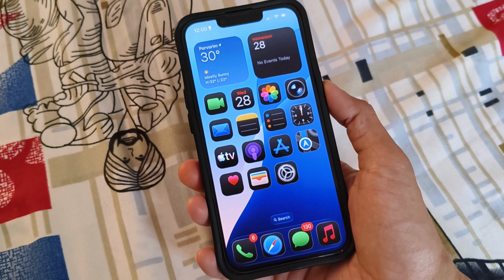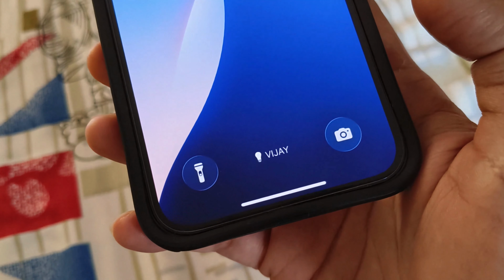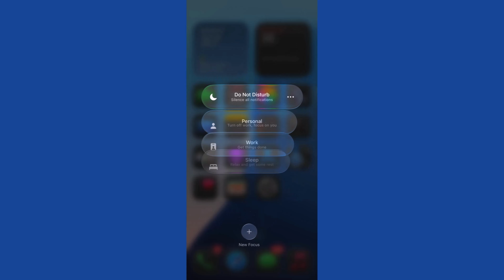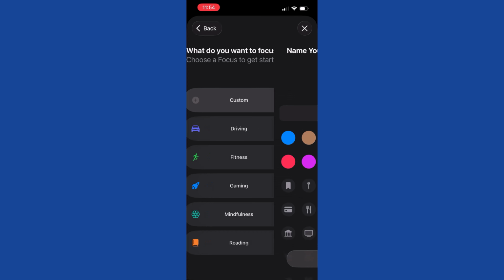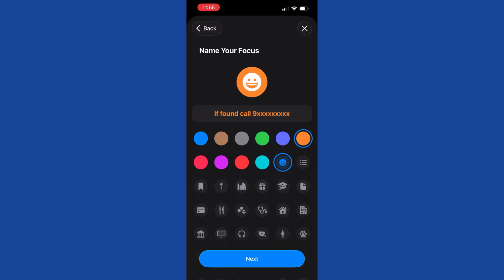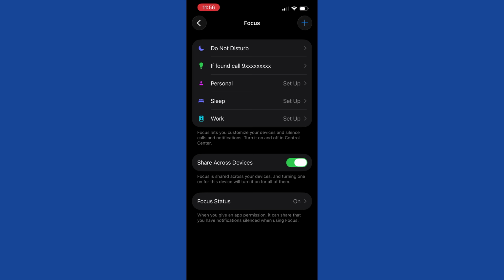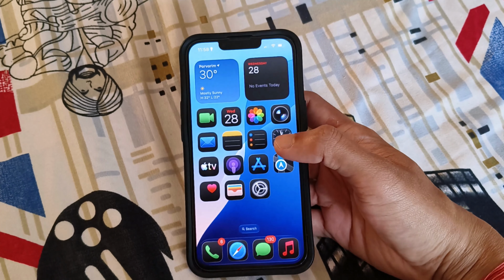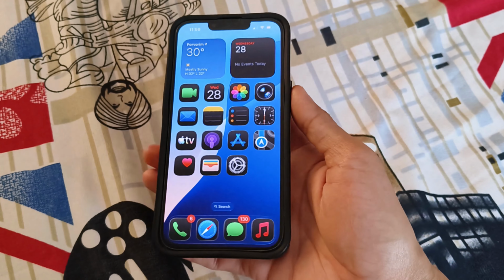This iPhone Lock Screen Trick Can Help You Get Your Phone Back!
Did you know you can add your name or phone number directly on your iPhone Lock Screen—without installing any app?
In this video, I’ll show you a simple iPhone trick that can help someone contact you if your iPhone is lost and they are willing to return it.

Using a built-in iOS feature, you can display a message like “If found, call me” right on the Lock Screen, visible between the torch and camera buttons.

📱 What you’ll learn in this video:

How to add text on iPhone Lock Screen

A hidden iPhone Focus trick (no third-party apps required)

How to remove the text anytime

This is one iPhone setting everyone should enable to stay safe and prepared.